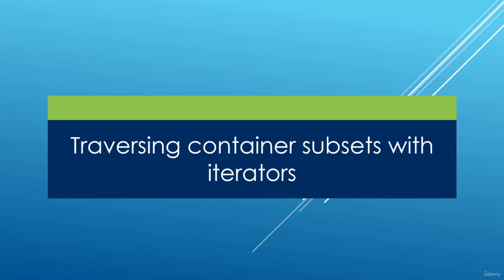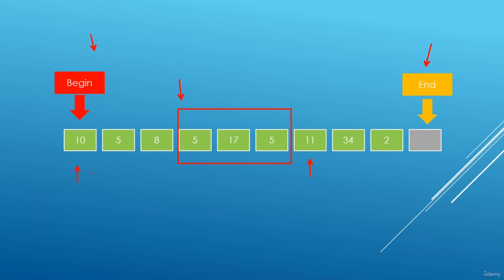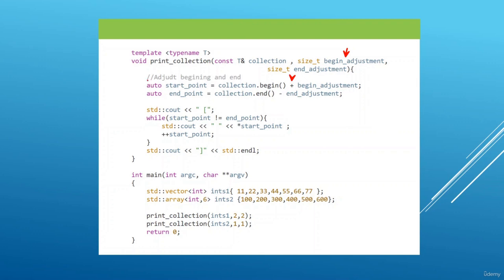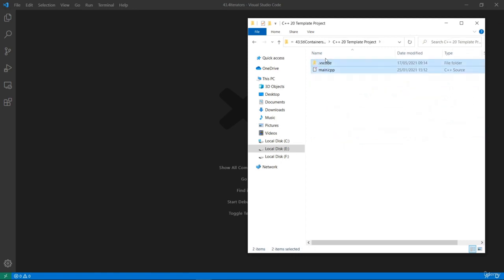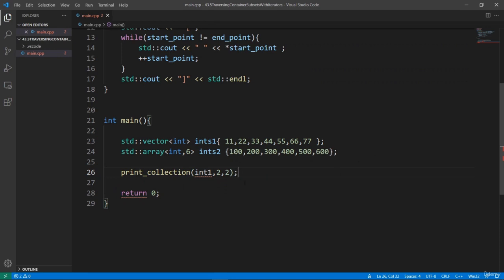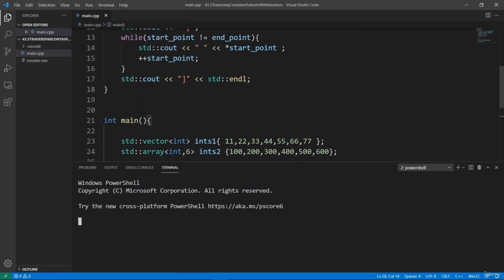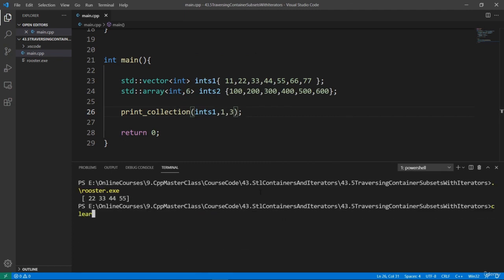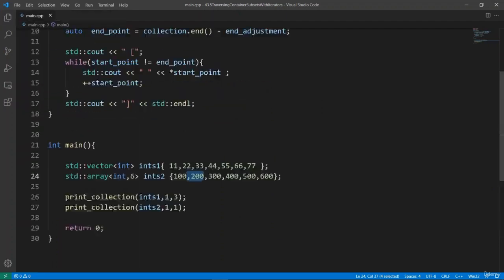005 Traversing container subsets with iterators